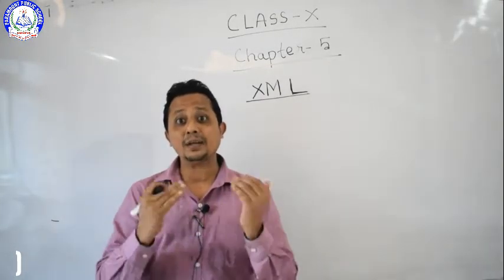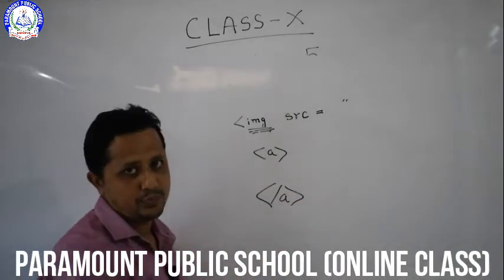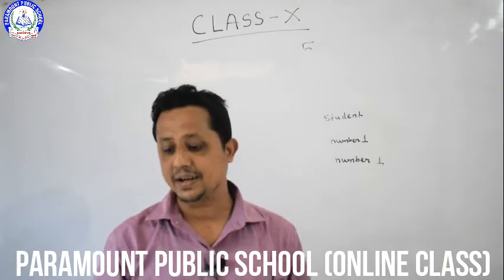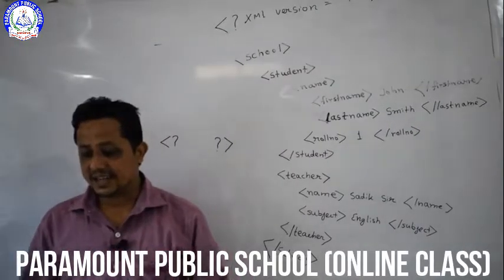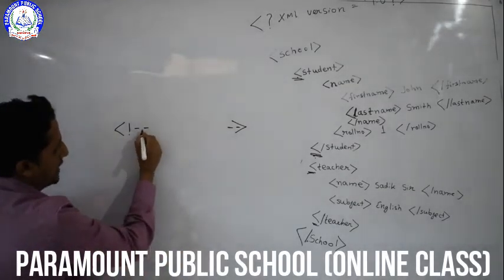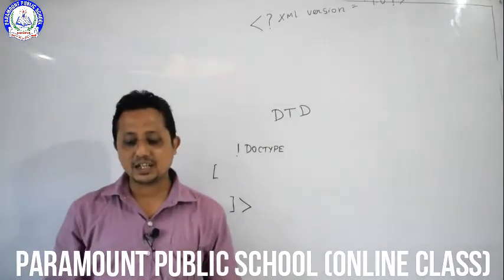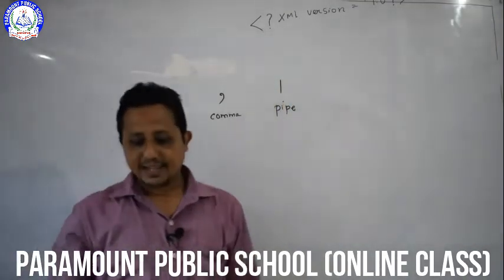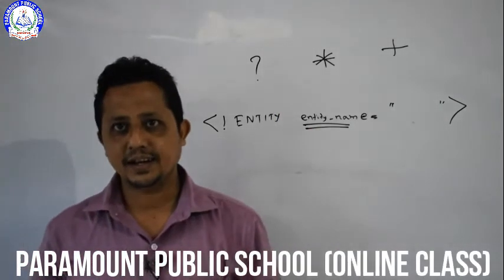XML || Computer Science (Elective) || Class 10 || Chapter 5